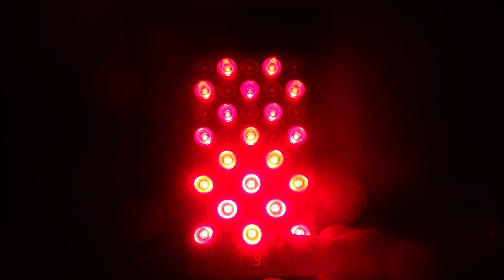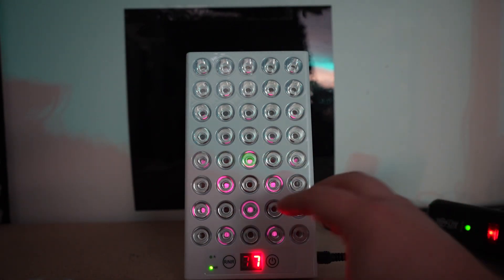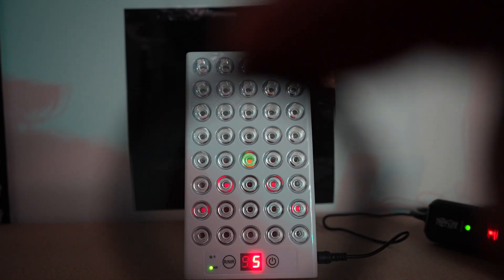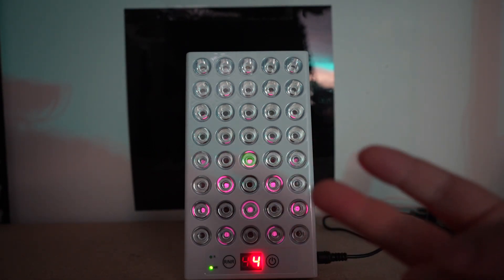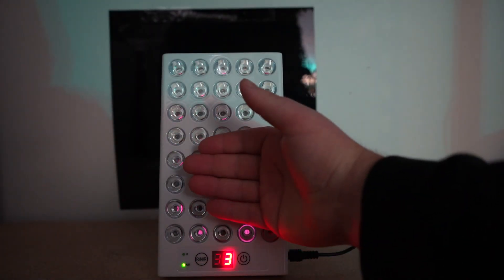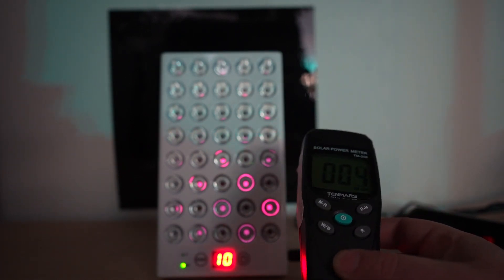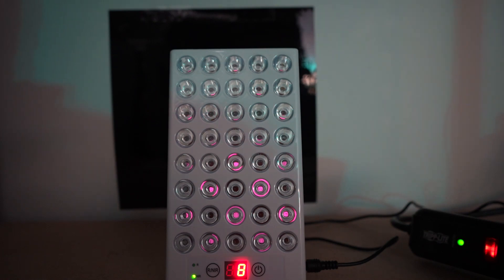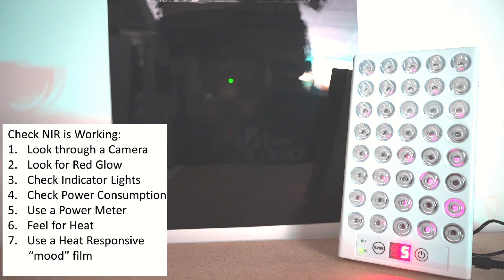How to Tell if NIR LEDs are Working? 7 Tips!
Liquid Crystal Sheet on Amazon